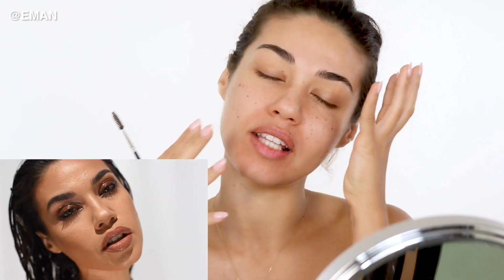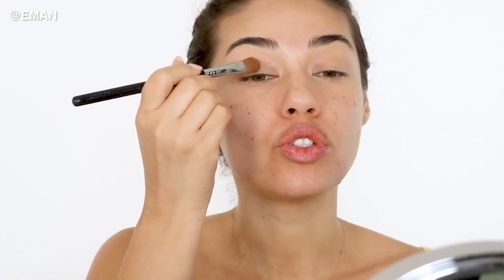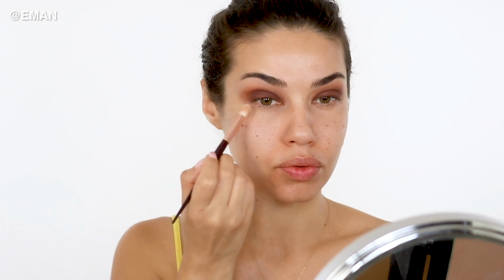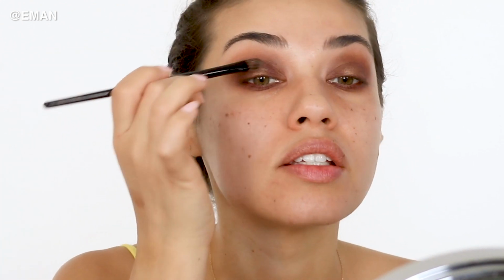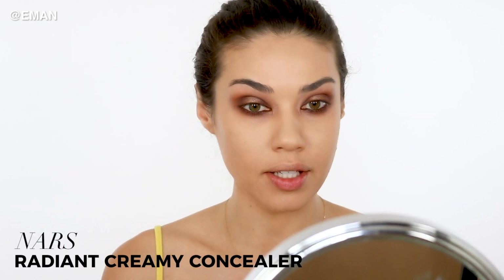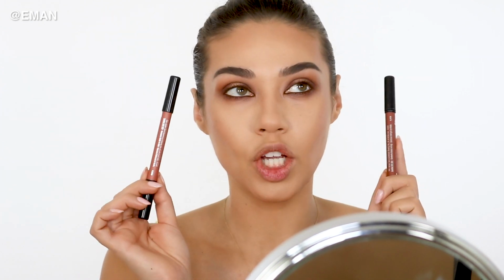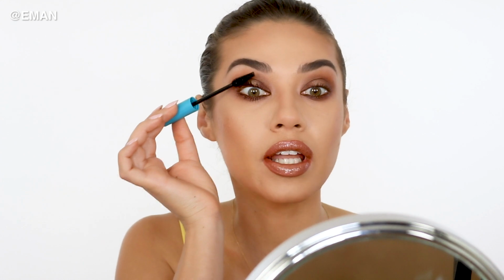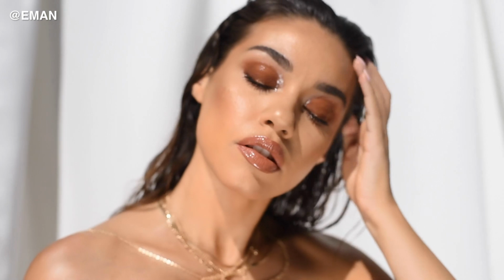HOW TO GET A SUN-KISSED GLOSSY GLOW | Eman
Welcome back babes to my channel! Im SO excited for today's SundayTutorial because it's all about GLOSSY VIBES. You guys will get to see how I created this whole look but right as I was about to do the gloss part, all the power and lights cut out😫😭 That's what you get when you have your Air Conditioner, all the lights going at the same time! I learned my lesson and fortunately I was able to at least film the final look with the gloss on. All I did was use the Smashbox Gloss Angeles Extra Shine Lip Gloss at the very end, I added it right on top of the eyeshadow. Make sure to not use too much. Use a concealer brush to apply it and keep it just on the lid. Don't go past the crease. This look might not be for everyday but it's super fun to try out! I LOVE LOVE LOVE how the makeup looked also before the gloss. My Catrice Bronzed AF eyeshadow palette is all you need to create this eye look. It's actually pretty easy to do. Have fun playing babes. Thumbs up if you liked this video!
 xoxo Eman

Catrice Prime and Fine Poreless Blur Primer
Nars Radiant Creamy Concealer “Custard”
Catrice x Eman Bronzed AF Eyeshadow Pallet
Mac Prep + Prime Fix+ Mattifying Mist
Wet N Wild Kohl Eyeliner “Simma Brown Now!”
Smashbox Studio Skin Foundation
Nars Radiant Creamy Concealer
Laura Mercier Translucent Loose Setting Powder Glow in Medium Deep
Buxom Plumpliner Lip Liner in “Undercover”
Neutrogena Hydro Boost Plumping Mascara
Catrice x Eman Lit Highlighter Pallet
Smashbox Gloss Angeles Extra Shine Lip Gloss